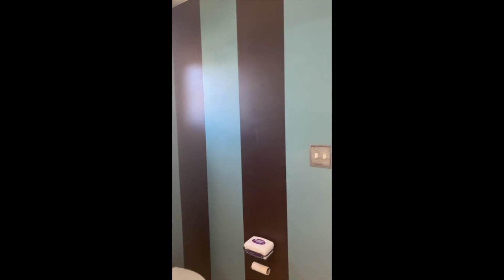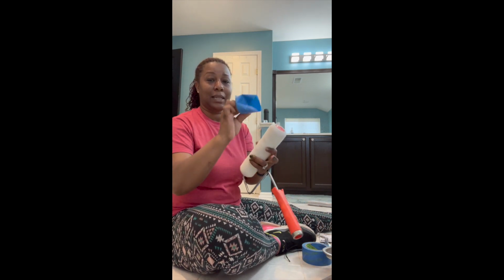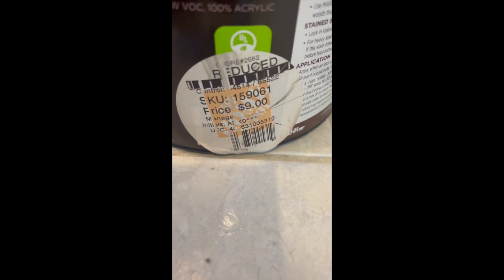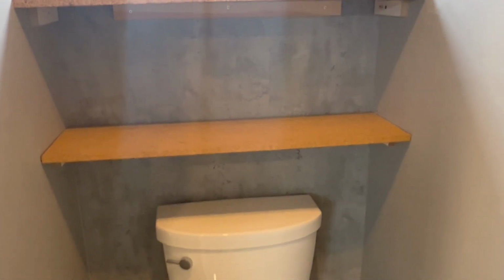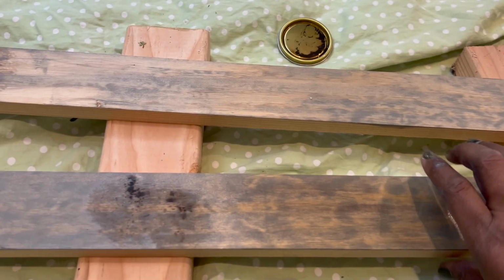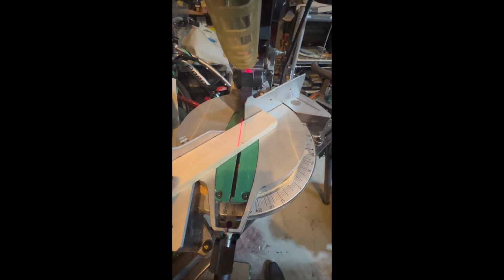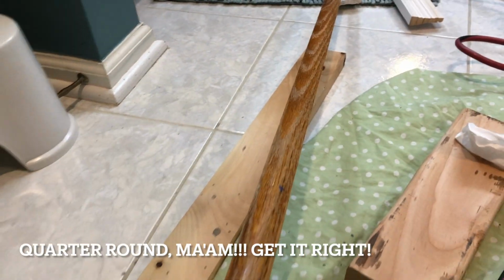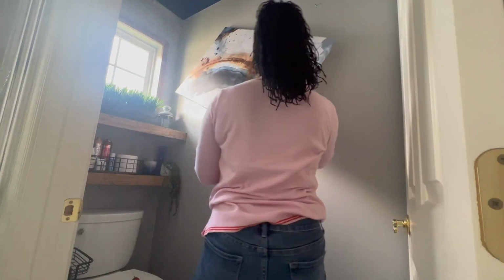WATER CLOSET/TOILET ROOM MAKEOVER | HOME DECOR | ORGANIZATION | SHELVING | DIY | BATHROOM MAKEOVER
In this episode, I makeover my water closet in the owner's suite of my home. I updated it from a dated dark brown and Tiffany blue to a more serene gray and dark blue with wood accents.

This is the second bathroom in my house that I've made over (check out the FTK Empty Nest Bathroom makeover series). Wonder which one I'll do next!